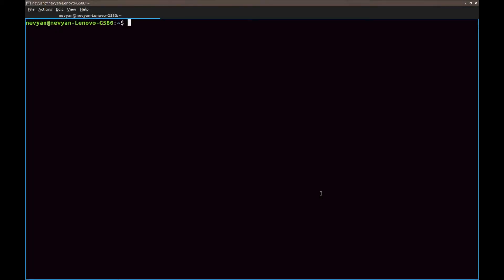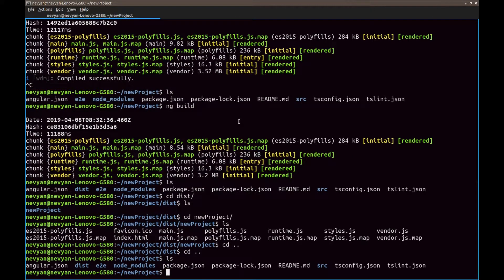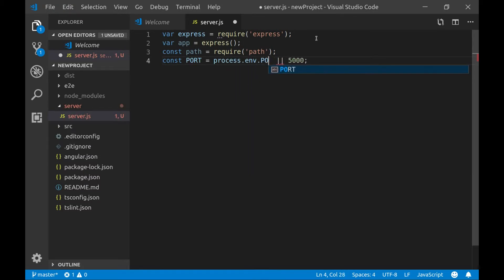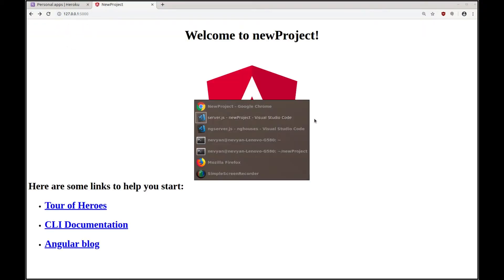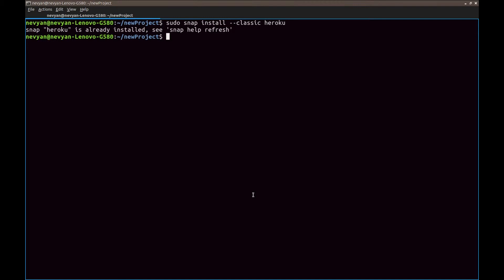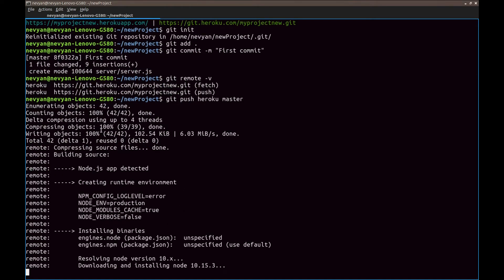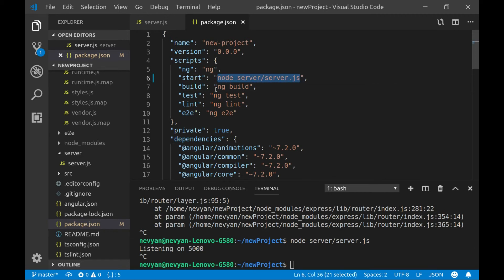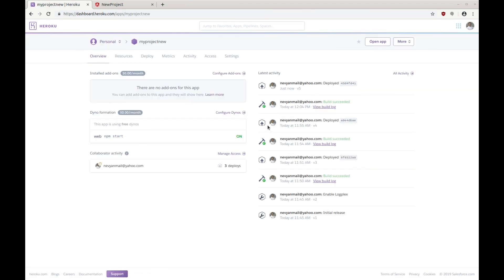Deploy Angular app to Heroku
We will configure Angular to create a production build, then will install an Express server to serve our application. Next, we will create a new Heroku application, setup local GIT repository, synchronizing it with the Heroku remote in order to be able to publish our application.